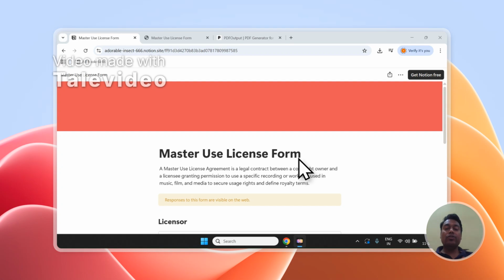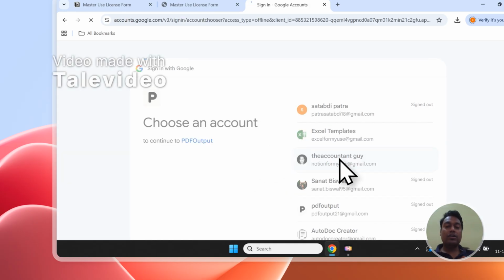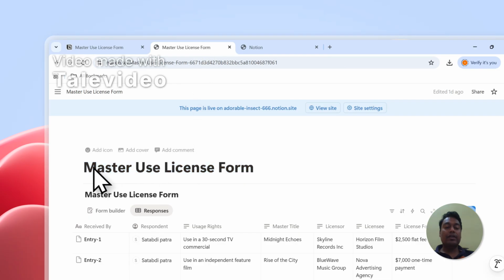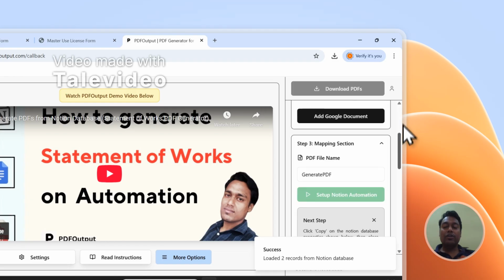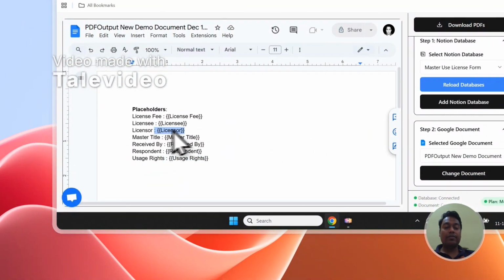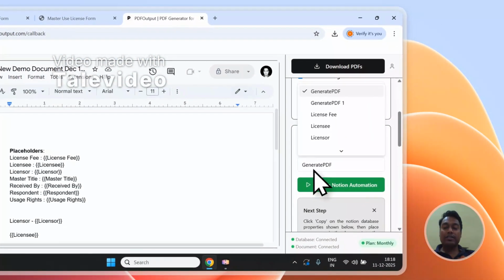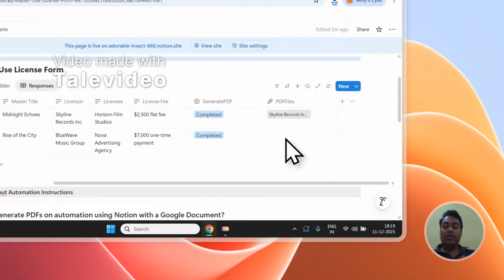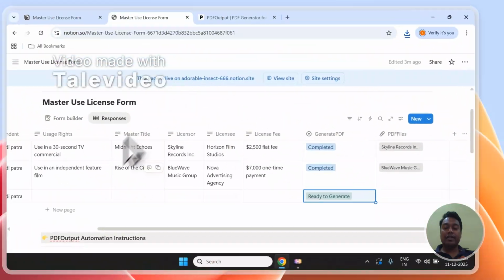Master Use License PDF | How to create master use license pdfs on automation using Notion Database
We are going to take a look at Master Use License PDFs which we will create within minutes.

1️⃣ Connects to your Notion database and pulls fields like ClientName, InvoiceNumber, and any custom data.

2️⃣ Finds placeholders ({{ClientName}}, {{InvoiceNumber}}, etc.) in your Google Doc template and replaces them with real data.

3️⃣ Generates a PDF, saves it back to Notion Database, and updates your Notion database.

👋 ABOUT PDFOutput